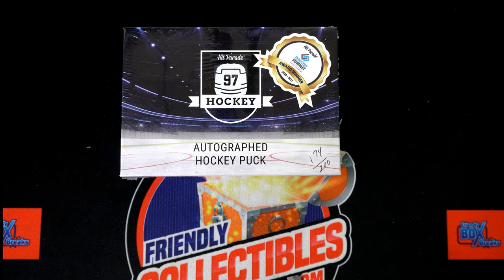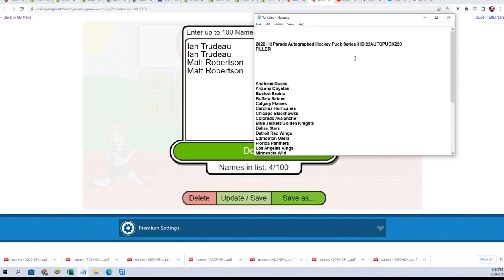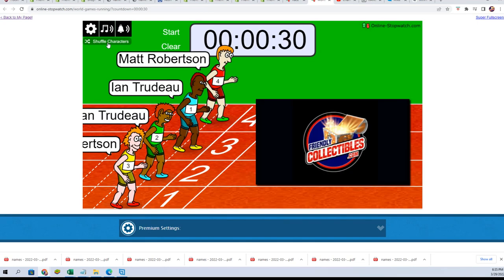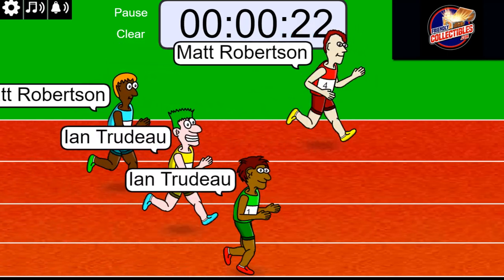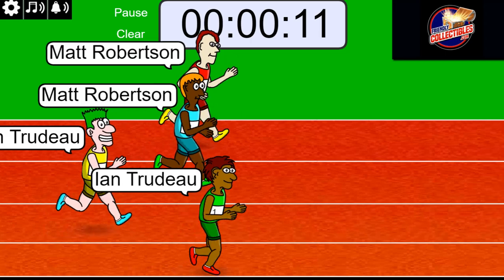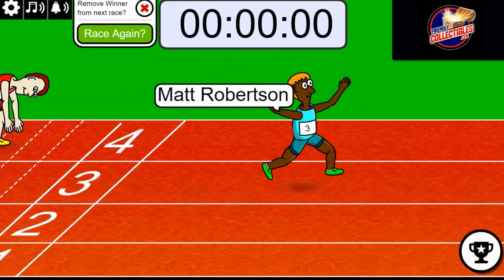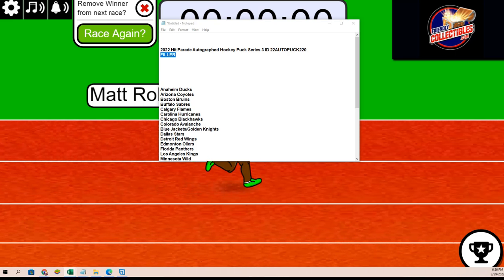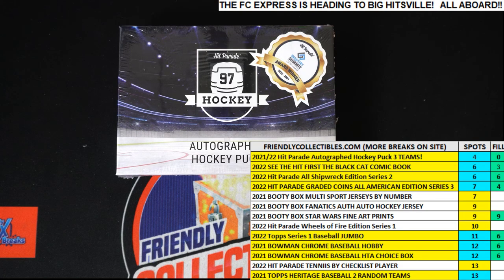202122 Hit Parade Autographed Hockey Puck FILLER ID 22AUTOPUCK220